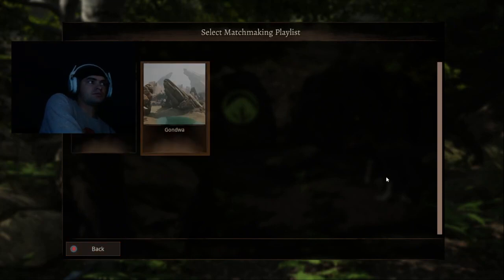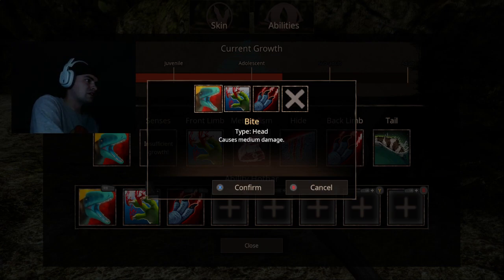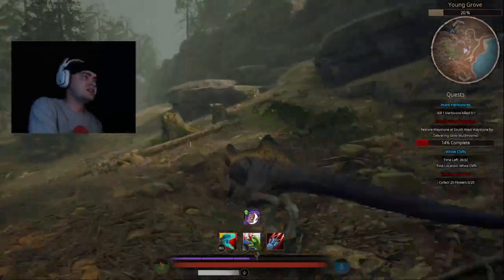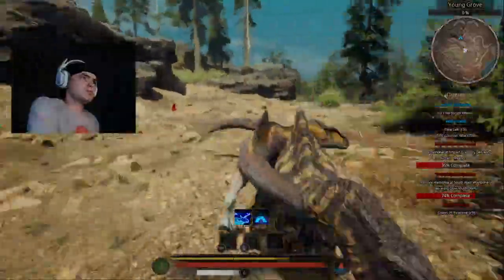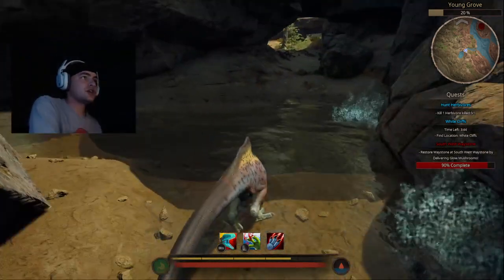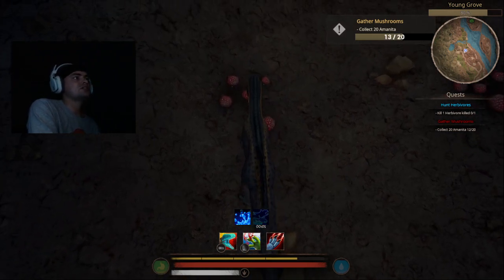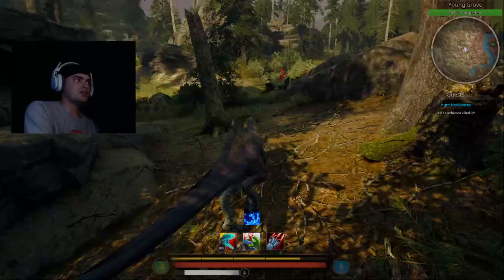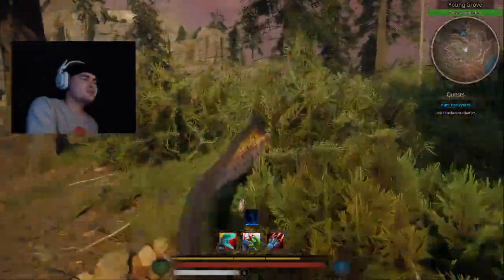My return to Path PT 2 Tips And Tricks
Welcome back to the world of Path Of Titans! In this video, we've got you covered with the ultimate Tips And Tricks for both new and seasoned players. Whether you're just starting out or a returning veteran, this guide will help you navigate the game with ease. With Path Of Titans Overall Tips And Tricks For New and Even Experts, you'll learn everything from leveling up strategies to mastering different skills. It's time to level up your gameplay and dive into the adventure once again. Don't miss out on this essential guide to conquering Path Of Titans! Are you a former player looking to slay your game in Path Of Titans? Look no further! This enlightening video is packed with expert advice to elevate your gaming experience. Whether you're a newcomer or a seasoned pro, these Path Of Titans overall tips and tricks will elevate your gameplay to new heights. Learn about the essential strategies and hidden gems in the game that will give you the upper hand. Get ready to dominate your path and become a titan in the gaming world! Don't miss out on these crucial insights for new and experienced players alike in Path Of Titans.